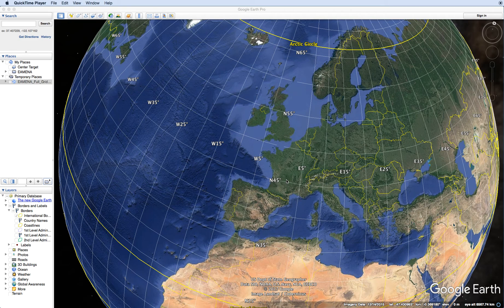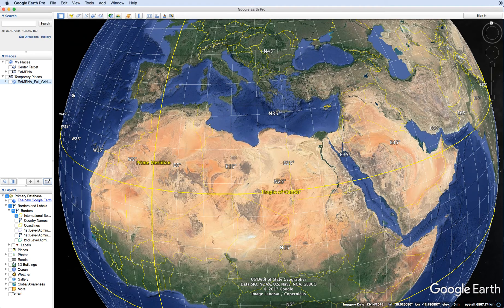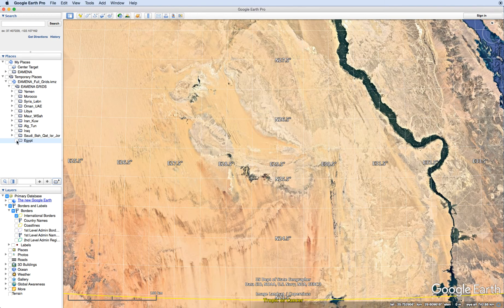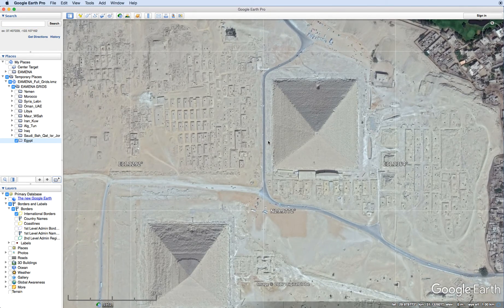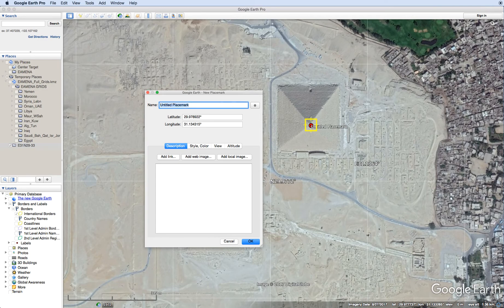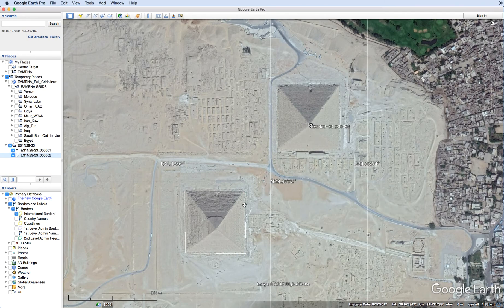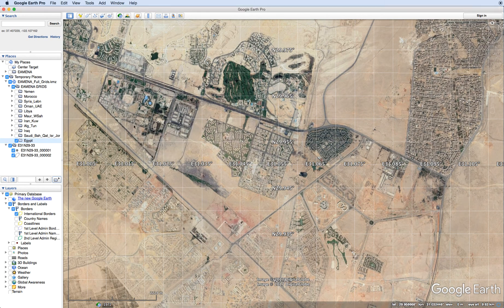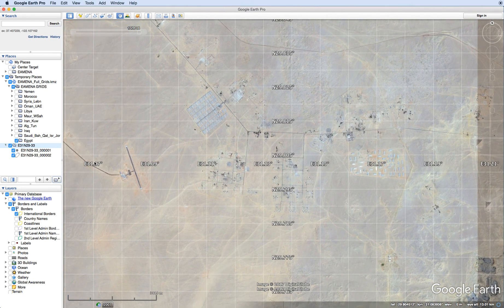7_Google Earth Introductory Tutorial (ترجمة باللغة العربية)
يوضح هذا الفيديو التعليمي كيفية استخدام جوجل ايرث كجزء من منهجية ايمينا بالاضافة الى بعض النصائح في اساسيات استخدام جوجل ابرث
This tutorial demonstrates:
1. How to use Google Earth as part of the EAMENA Methodology
2. Basic tips for using Google Earth